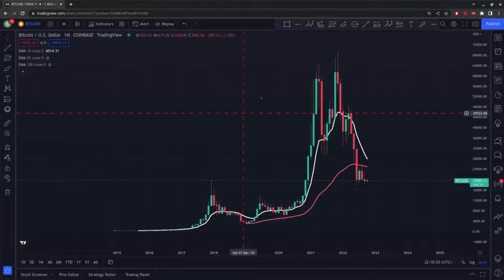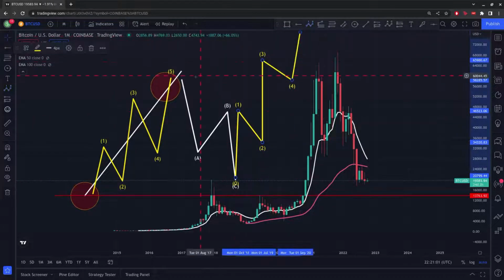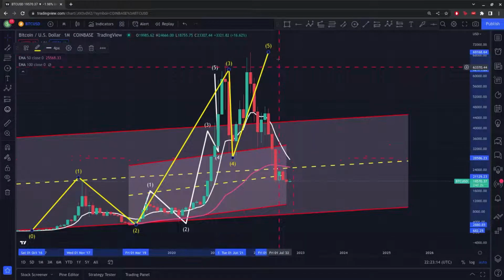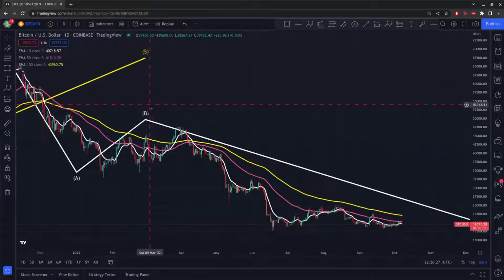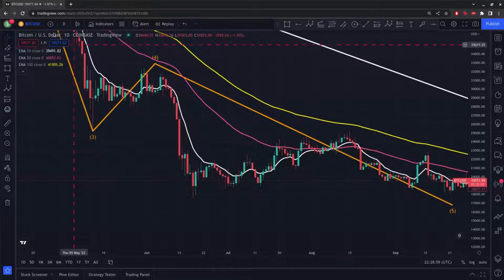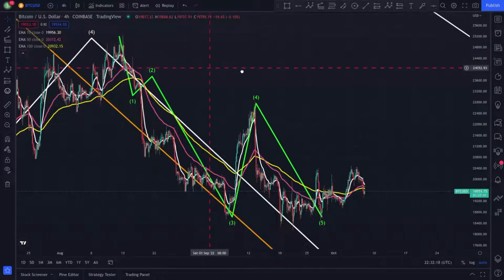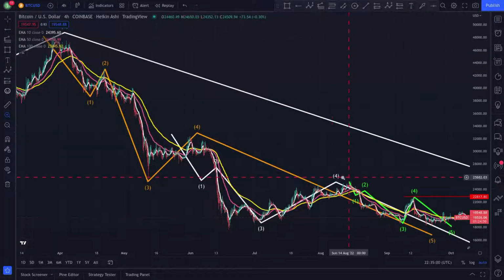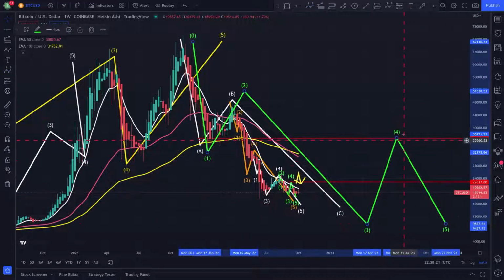TECHNICAL ANALYSIS OF BITCOIN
COMPLETE BREAKDOWN OF BITCOIN  MARKET STRUCTURE